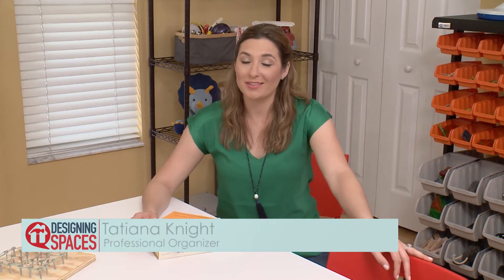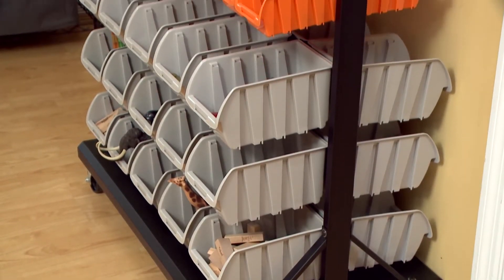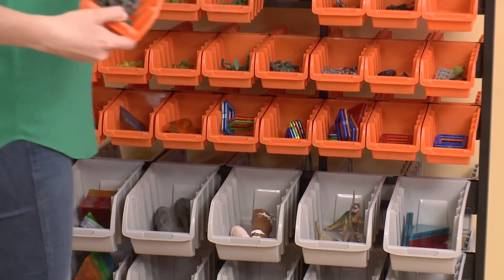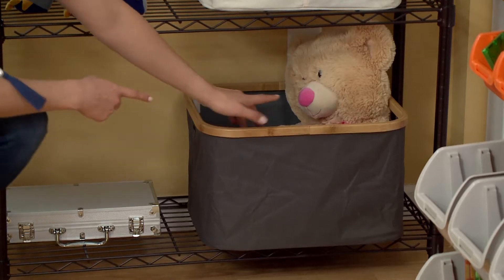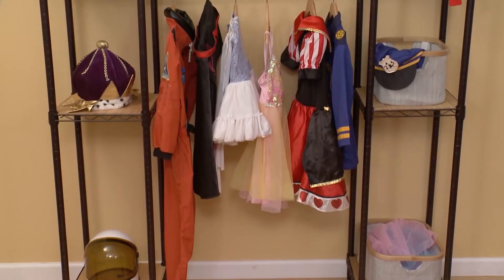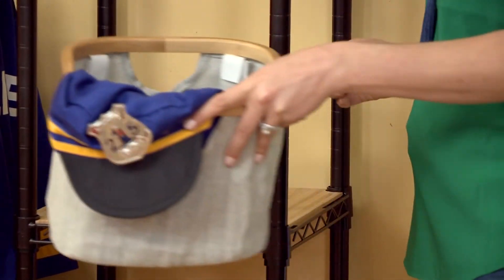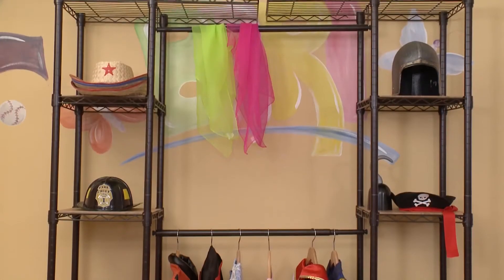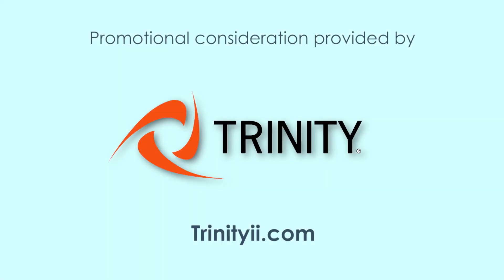School’s out! - How to keep the kids room neat and clean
Is your kid’s room a disaster? Well schools out… so why not get it looking ship shape for summer? Professional organizer Tatiana has some helpful tips to how to organize your kid’s bedrooms and keep it looking clean and neat through the break & beyond!

102910